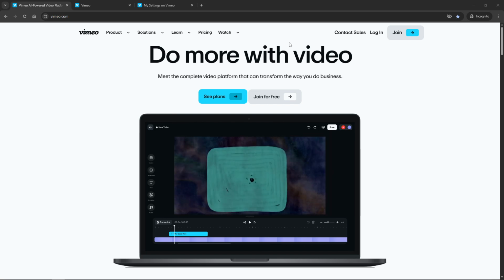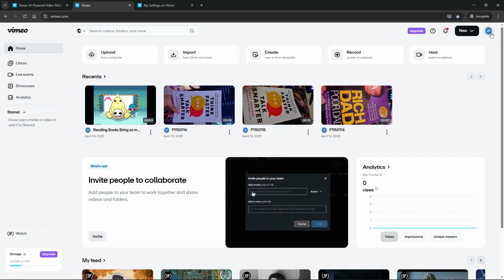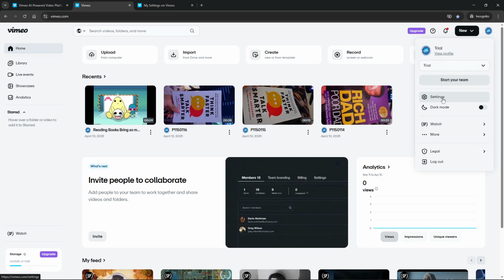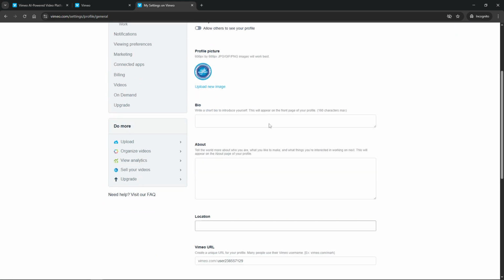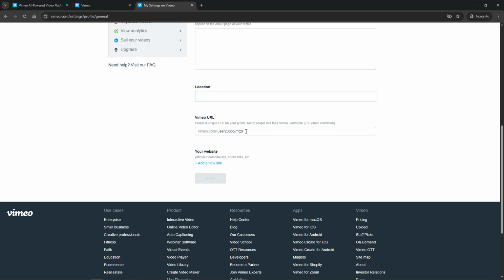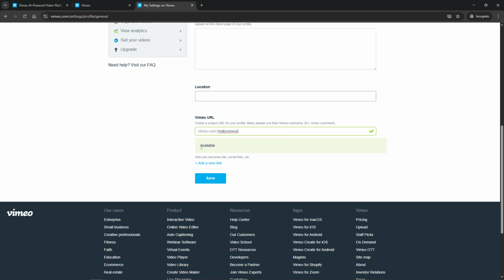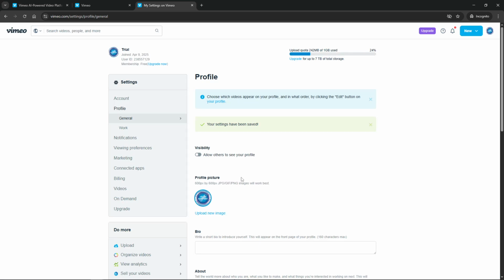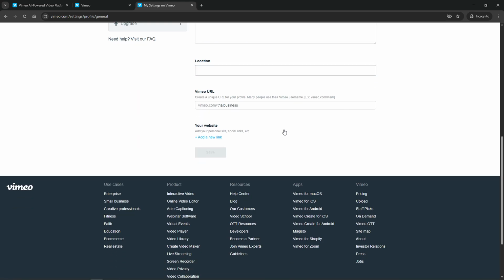How to Create a Custom URL for Your Vimeo Profile Tutorial [2025 Full Guide]